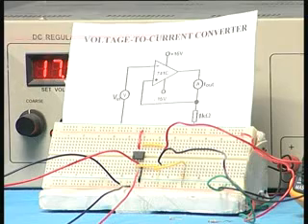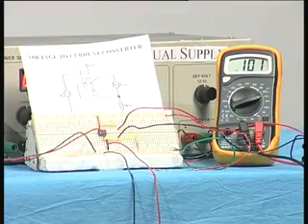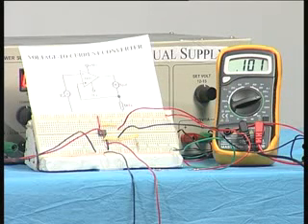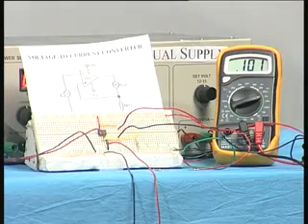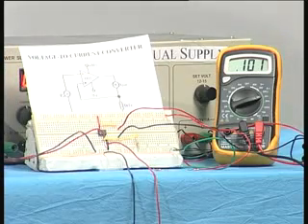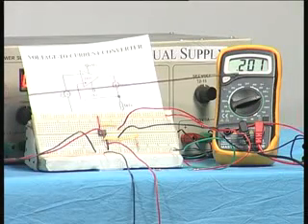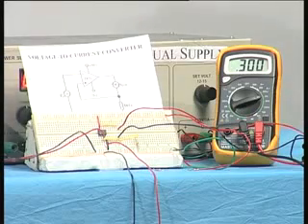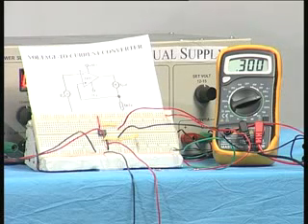Voltage-to-current converter - experiment